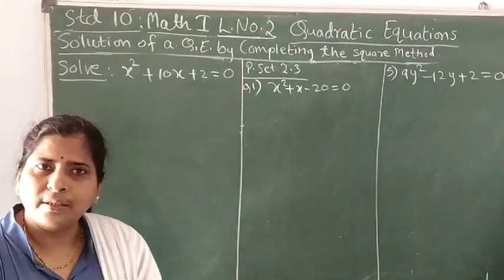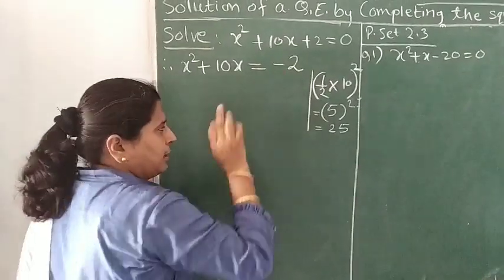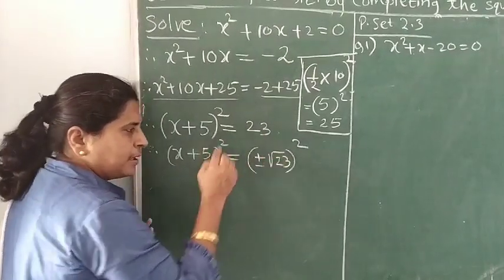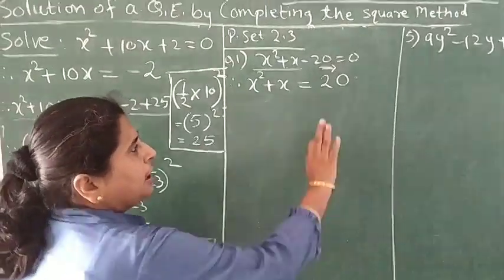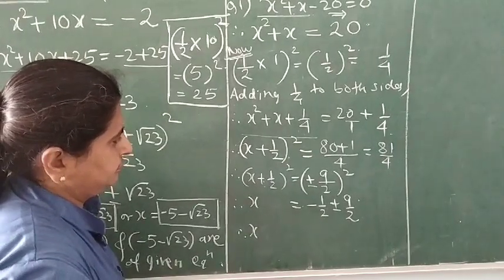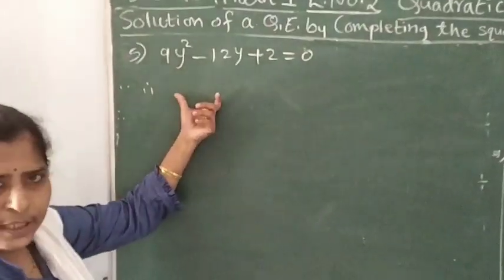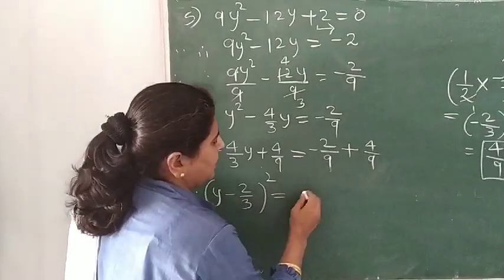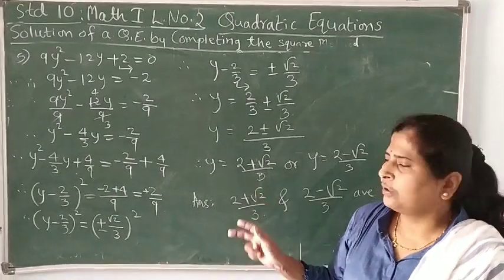Quadratic equations #8 | Solve by completing square method Practice set 2.3 | by Saujanya Bakare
This video explains how to solve a quadratic equation by completing square method. This method is specifically used for such quadratic equations which can not be solved by factorization method. It explains the steps to be followed in an easy way and it gives some smart tips too. It illustrates how to solve sums from Practice set 2.3.